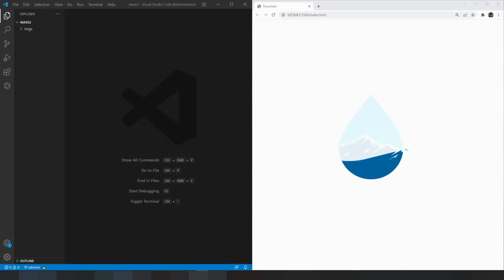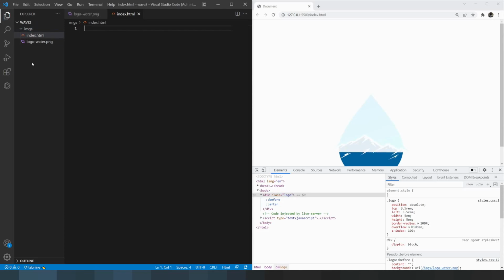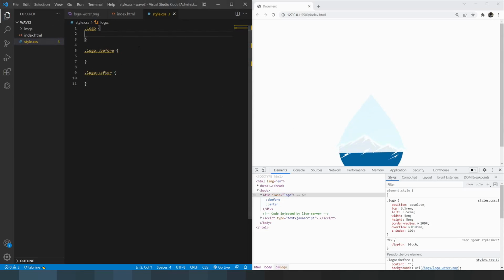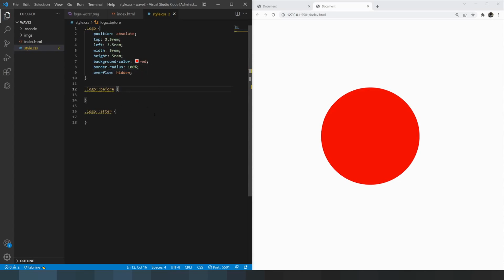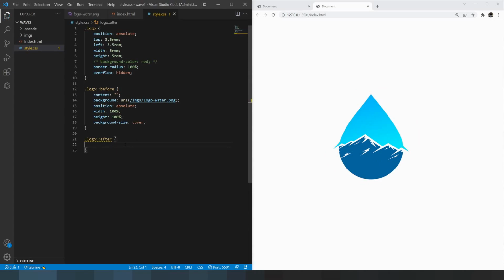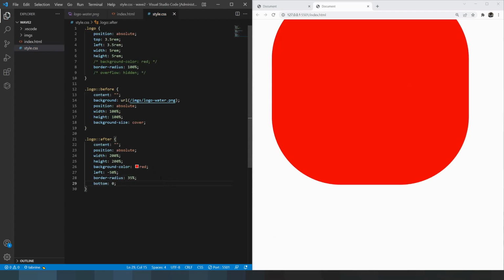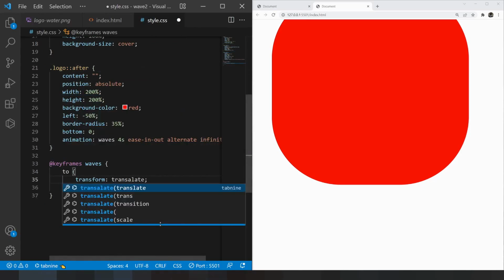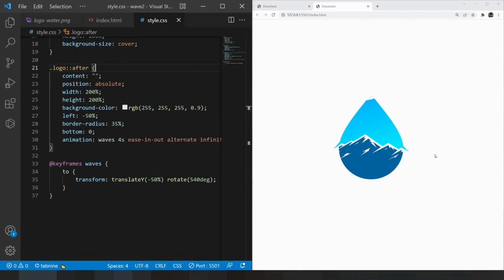Waves Animation Effect using CSS | CSS Tricks | Part 1 | Dharanz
I am glad to inform that we are initiated new segment called CSS tricks. In this we are about to look at various kinds of CSS tricks, properties and its functionalities to the core. In this video I explained how to modify your static logo into an awesome wavy presentation using CSS.